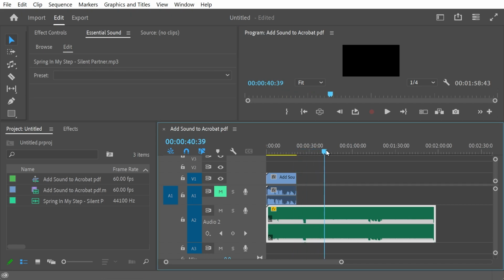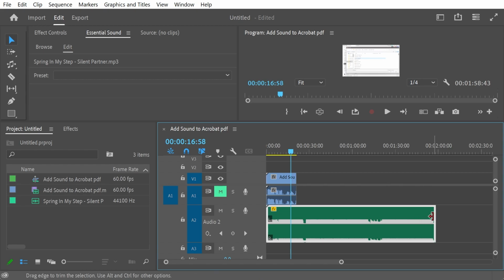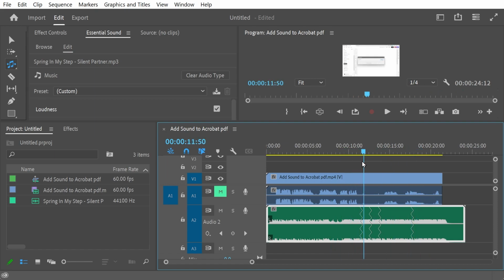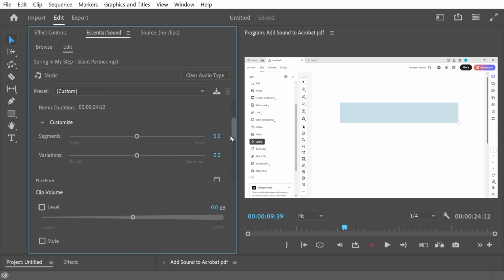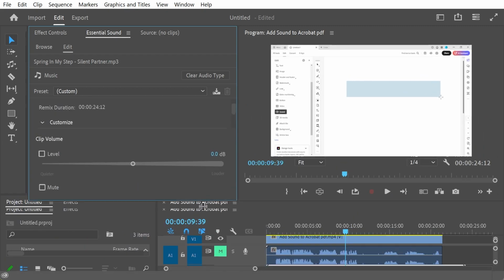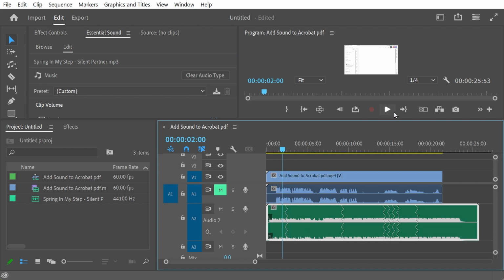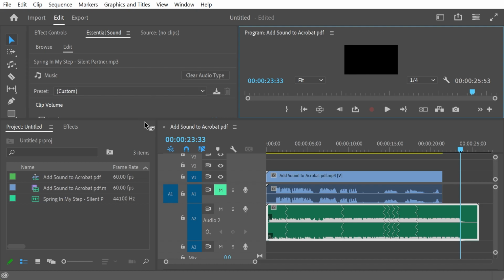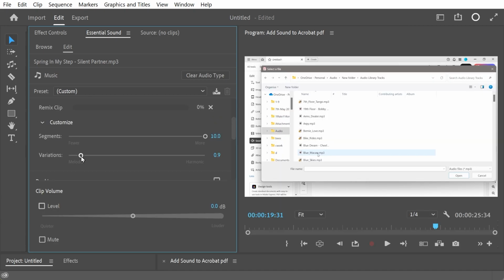Remix Tool in Premiere Pro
How to remix a song to match the video